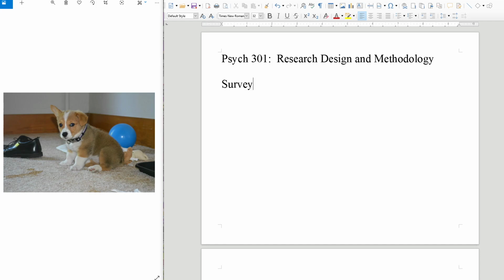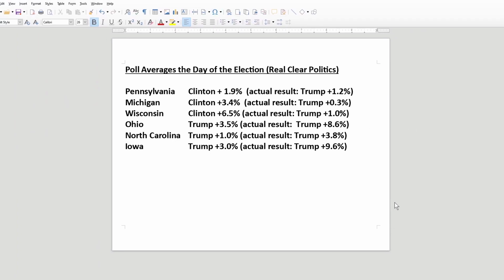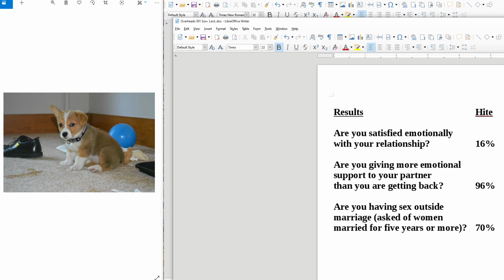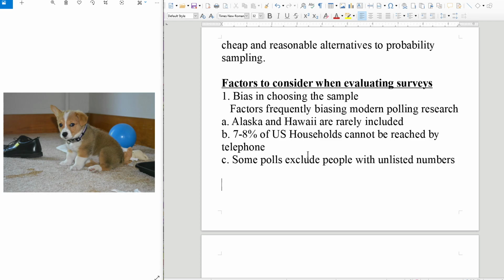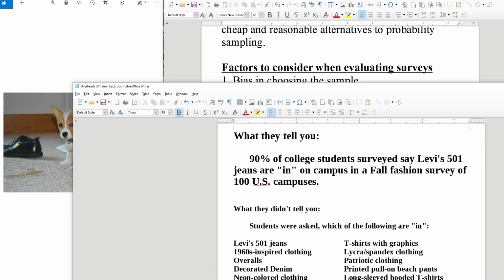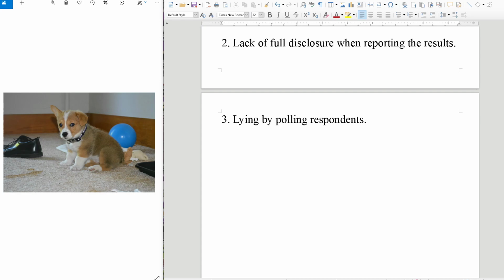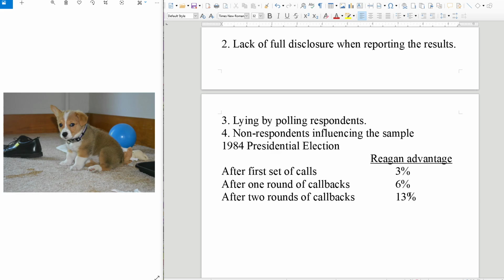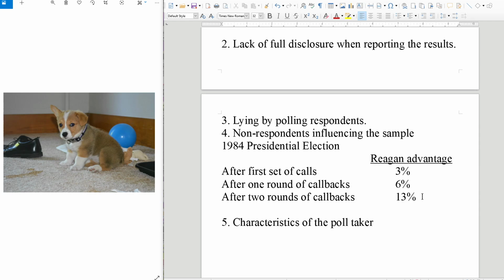Lecture for Monday, April 20 Survey Research pt 2